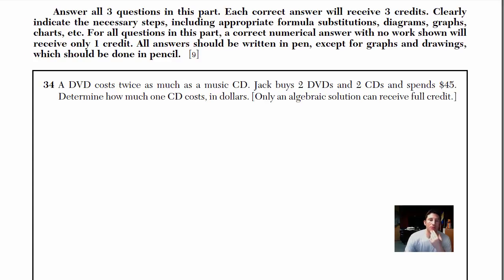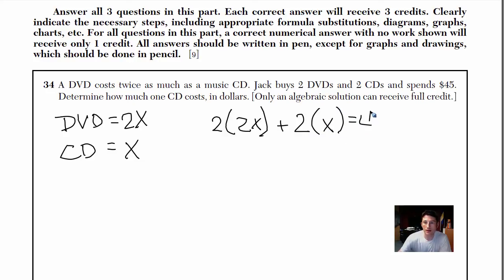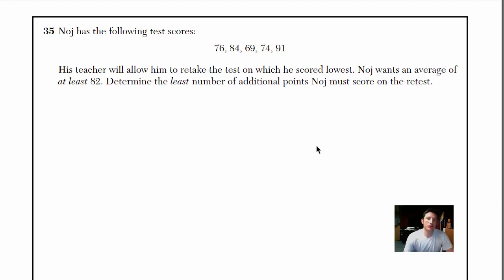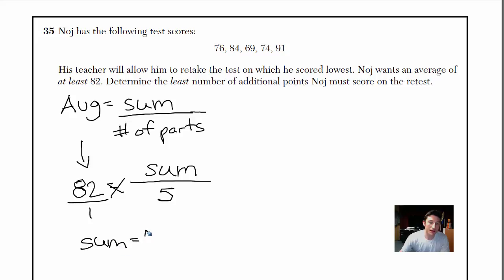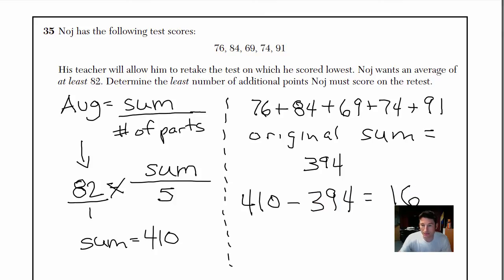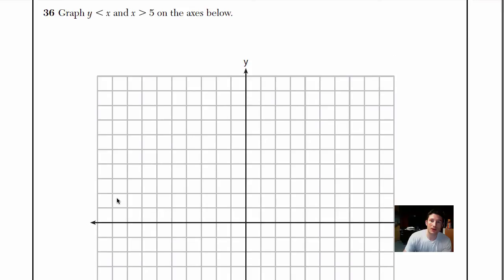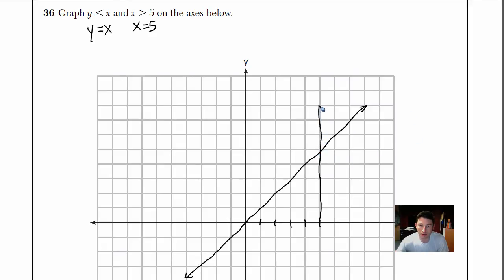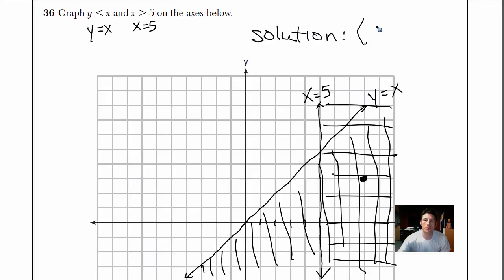Regents-Integrated Algebra-Jan 2015 Pt. 3, Q 34-36